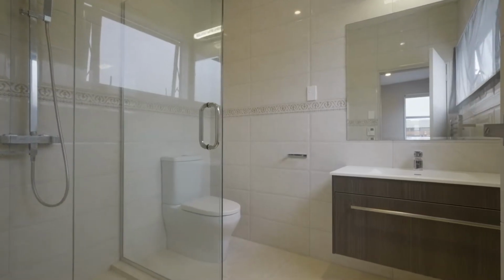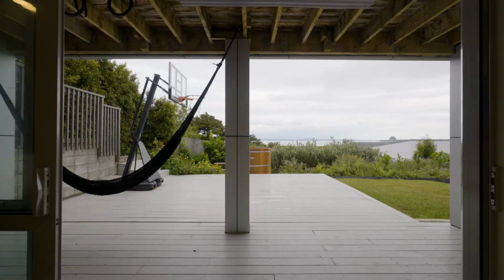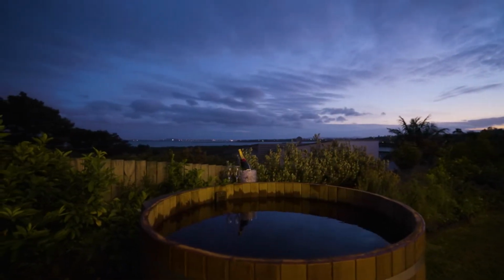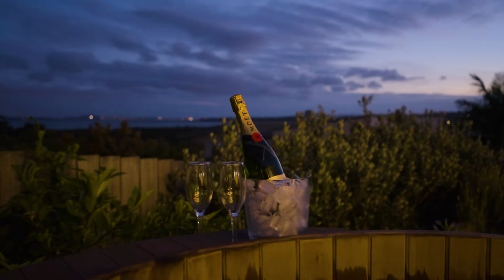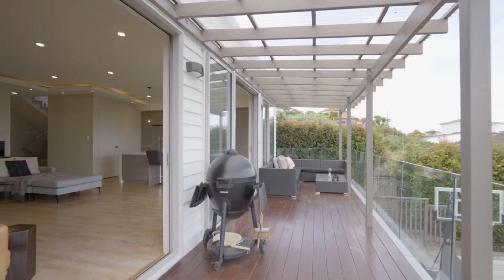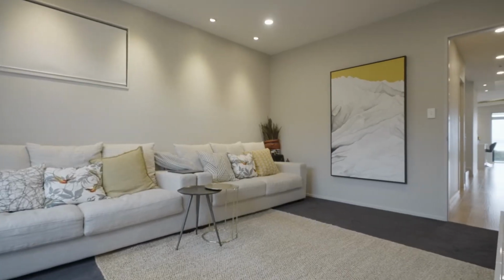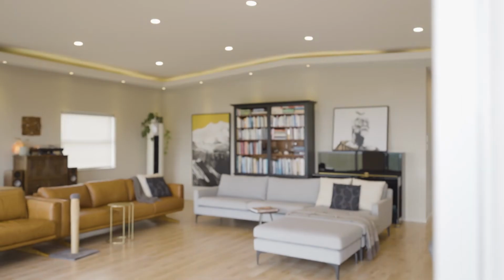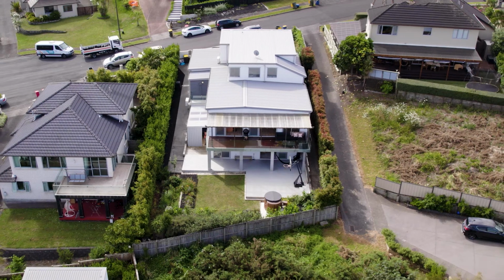SOLD - 60 Bannings Way, Hobsonville - Eddie Zhao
Large Modern Seaside Home with Inspirational Views !

Home and studio to award-winning artist Sofia Minson, this house is buzzing with creative energy.

Gaining inspiration from the spectacular sea views, the vendor has created masterpieces at ...

Property Marketed by: Eddie Zhao, West Harbour